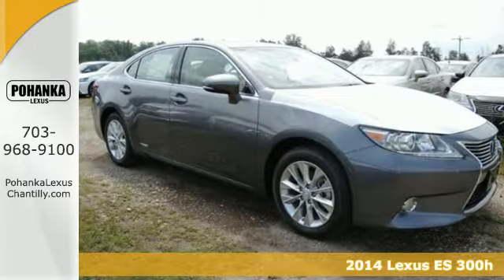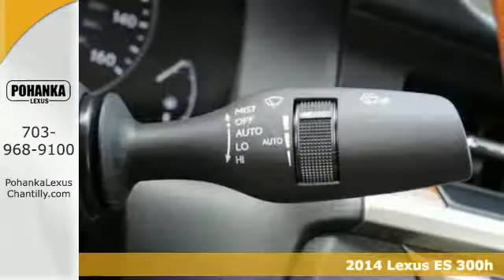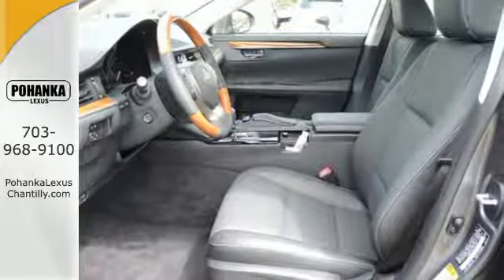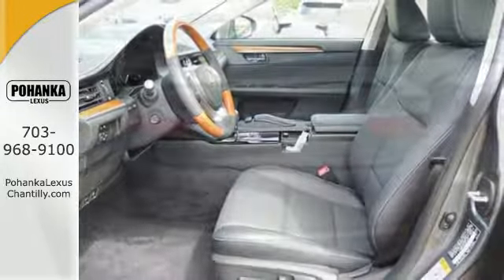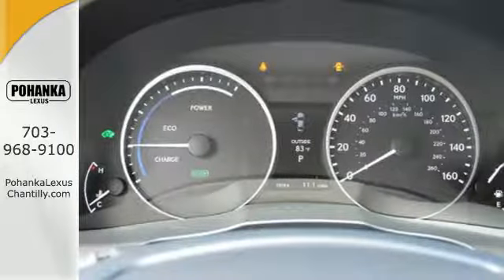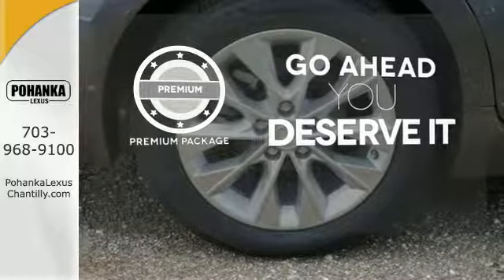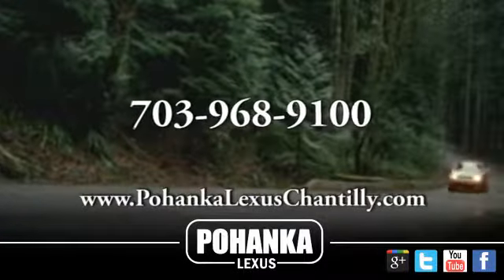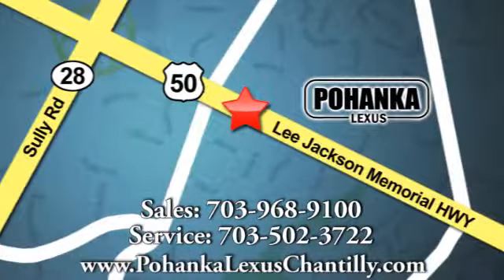New 2014 Lexus ES 300h Chantilly VA Washington-DC, MD ESE274409 - SOLD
Year: 2014
Make: Lexus
Model: ES 300h
Trim: 4dr Sdn Hybrid
Engine: 2.5 L 4 Cyl. Cyl.
Color: Nebula Gray Pearl
Interior: Black
Stock #: ESE274409
VIN: JTHBW1GG3E2074409
Hard Disk Drive Navigation system with Backup Camera, 8 VGA Screen, Voice Command, Single DVD/CD Player, Lexus Enform w/Destination Assist and eDestination (1-yr subscription included) and subscription-free App Suite Premium Package Includes: Lexus Memory Sys for seat, outside mirrors & steering wheel, Power tilt-and-telescopic steering wheel, Bamboo wood interior trim, Remote keyless entry-linked memory Accessories Heated and Ventilated Front Seats Rain-Sensing Wipers with Deicer

Address:
13909 Lee Jackson Memorial Hwy